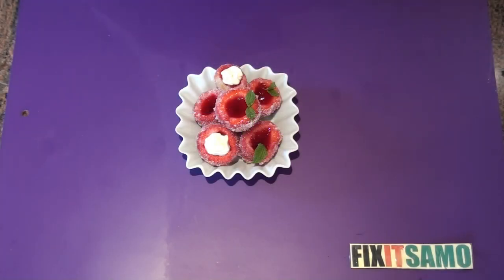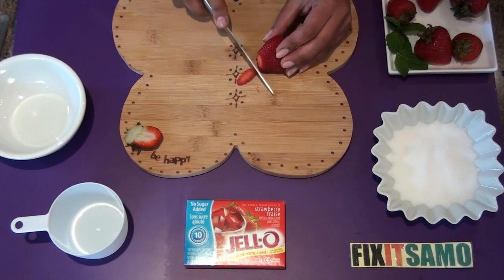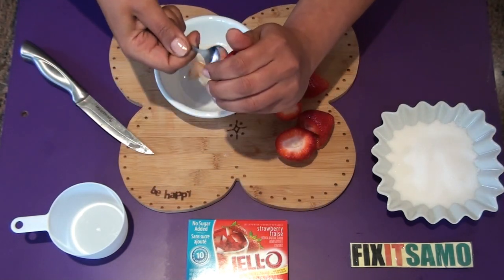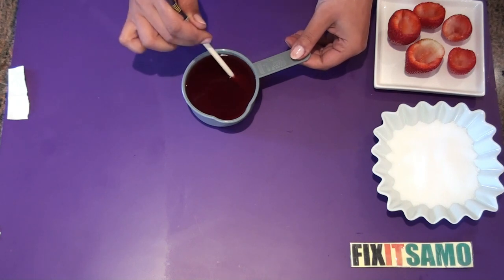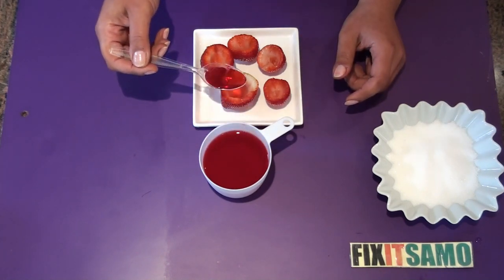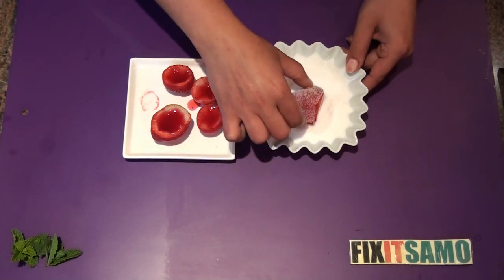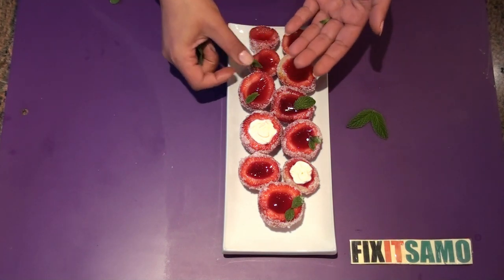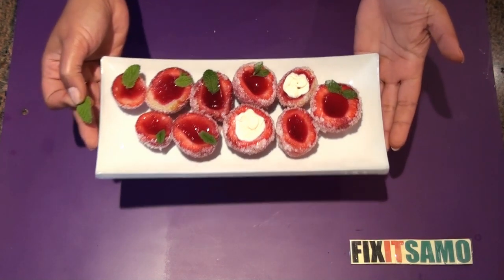Easy & Delicious Strawberry Dessert Cups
Easy & Delicious Strawberry Cups Recipe.